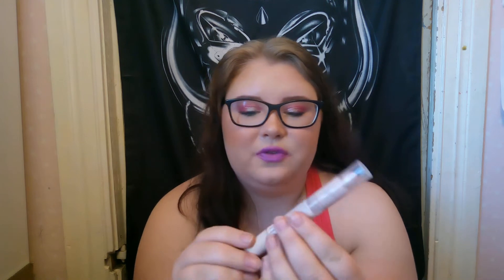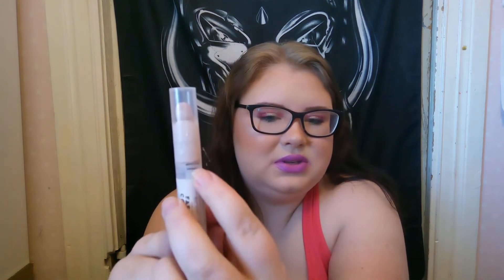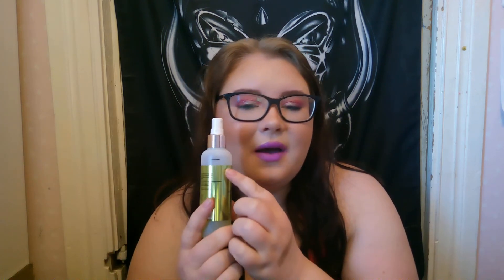Nightmare on Panningstreet// Update 1